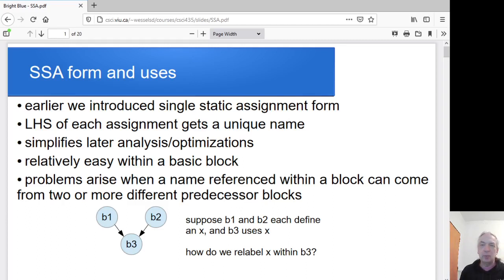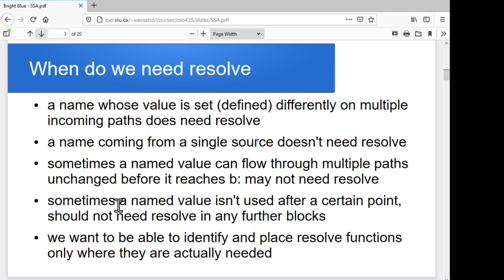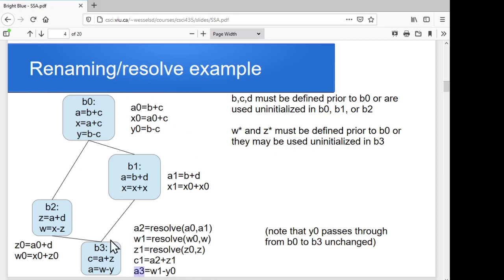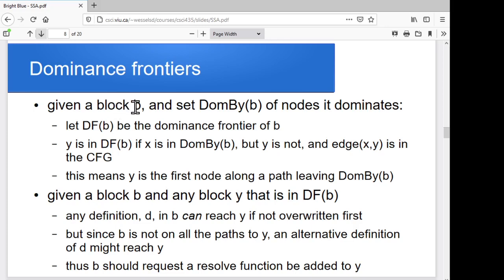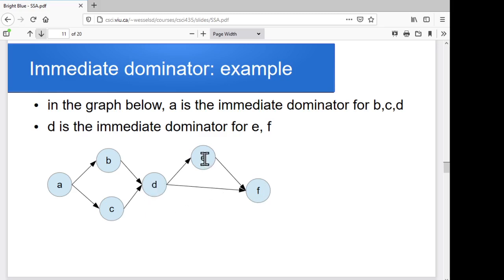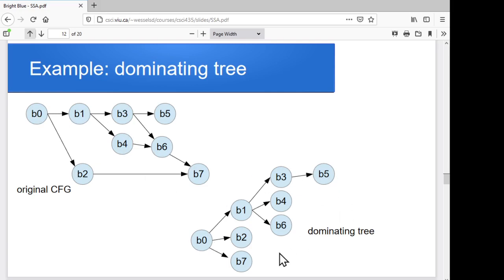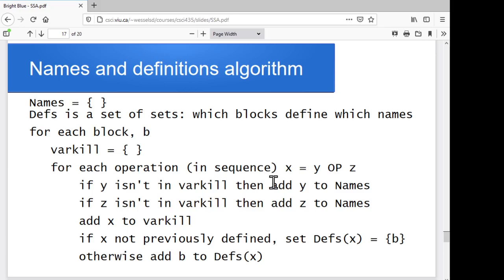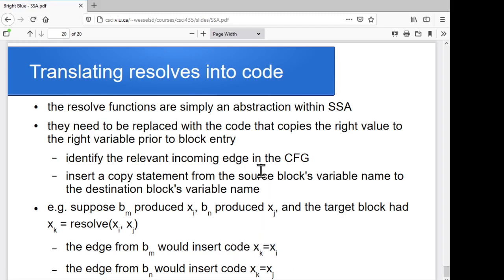Single static assignment form and uses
A short look at some of the issues involved in translation of code to SSA form, in particular considering how to resolve names/definitions where paths converge in the control flow graph.  This includes discussion and calculation of dominance frontiers, and there use in generating and placing code to resolve name use.